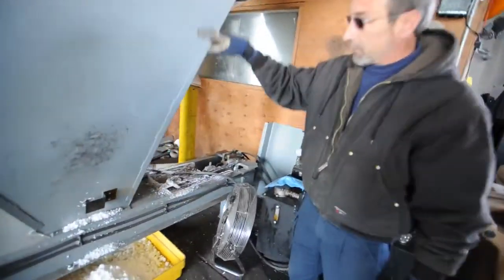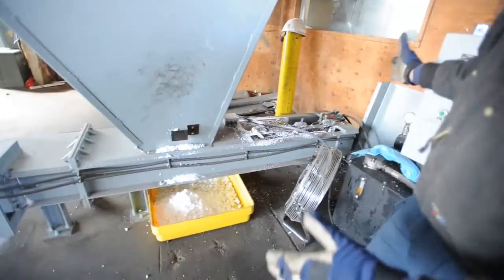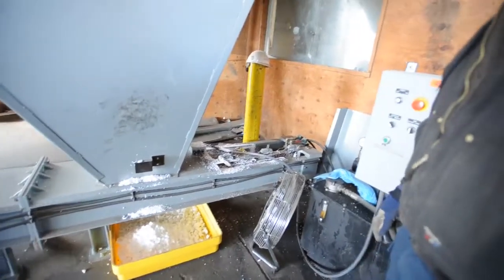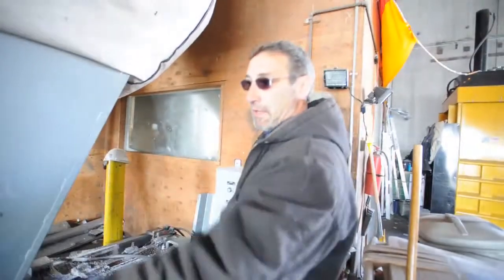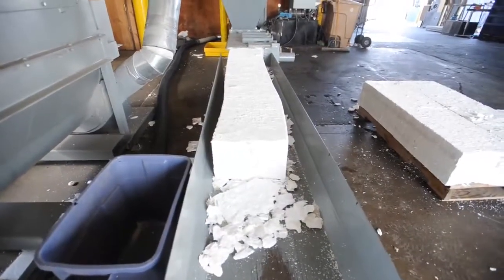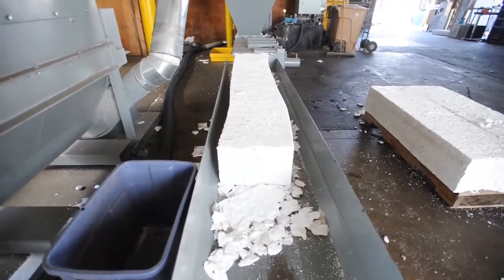Styrofoam Recycling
Ecocycle at 5030 Pearl St. in Boulder, CO  can recycle certain types of styrofoam. Video by Cliff Grassmick